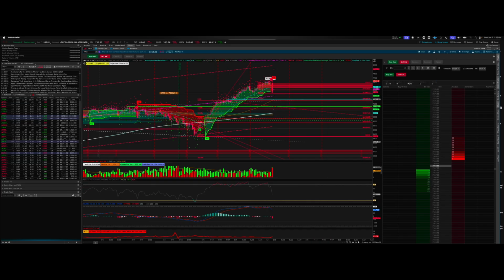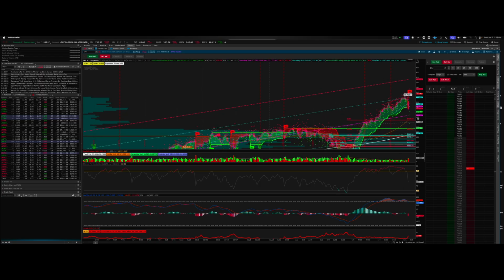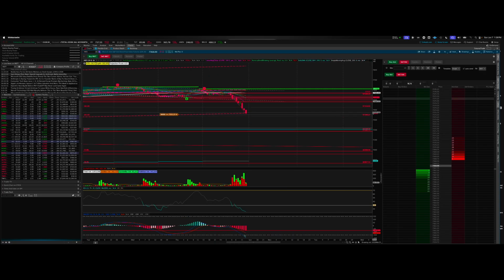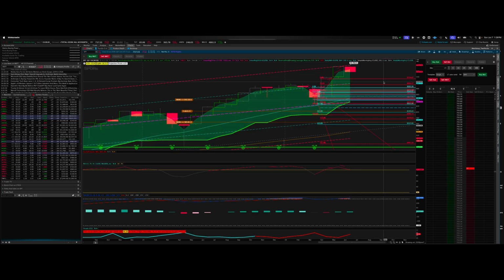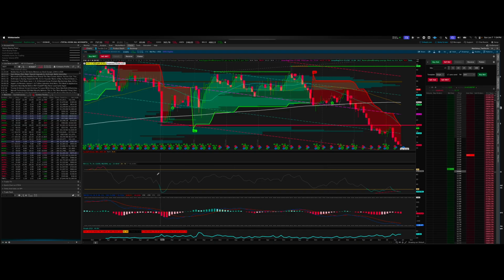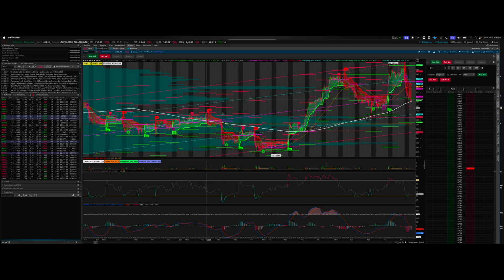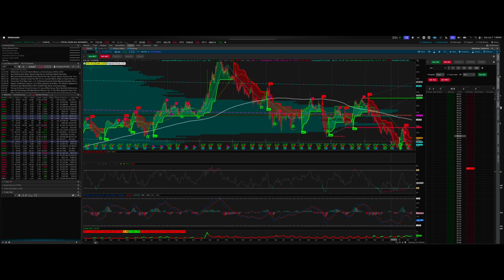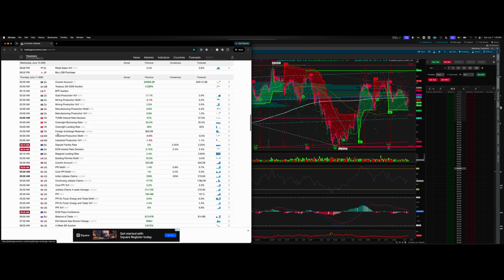95% Reversal Probability? S&P 500 Levels & Trade Setups For This Week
Today is Sunday, June 7th, 2026, and we are breaking down a highly specific technical and structural market blueprint for the trading week ahead. Following a massive 39.7% spike in the VIX on Friday, historical data shows a powerful statistical edge: an 85% to 95% probability of an S&P 500 upward move within the next two trading sessions.

Instead of a basic visual run-through of every sector, we look at the volume profile on the Micro E-mini Futures (/MES) to track naked Points of Control, map the exact weekly and monthly expected move targets for SPY, and outline execution game plans for futures scalps and managing swing hedges using SOXS.

We also dive deep into non-traditional, alternative data modeling for uncorrelated assets across water, clean energy, and value platforms, analyzing charts and options structures for CAG, WTRG, ENPH, INFQ, RGTI, CLX, OWL, and more.

Timestamps:
0:00 Sunday Market Outlook & Macro Forecast
0:33 /MES Volume Profile & Weekly Points of Control
4:33 The VIX 39% Volatility Spike Statistics
6:00 SPY Expected Moves: Weekly & Monthly Boundaries
12:12 Futures Scalping & Swing Hedge Management (SOXS)
17:25 Long-Term Alpha: Modeling Alternative Data (CAG, WTRG)
23:10 ENPH Long-Term Thesis & LEAPS Options Architecture
26:48 Speculative Tech: Quantum, Nuclear, & Index Inclusion
30:07 Uncorrelated Opportunities: CLX & OWL Analysis
37:50 Mid-Week CPI Data Calendar & Capital Preservation